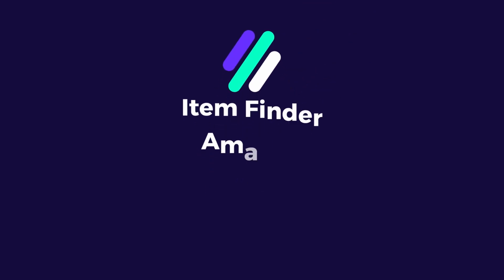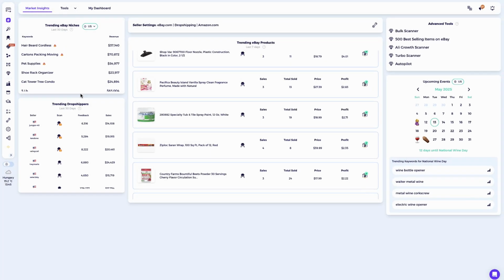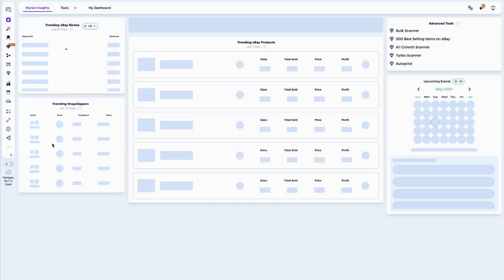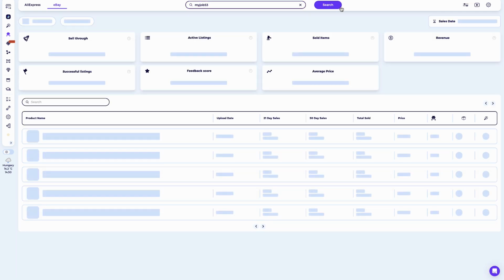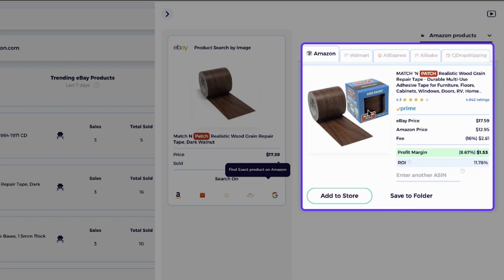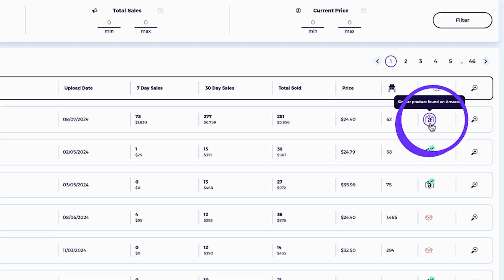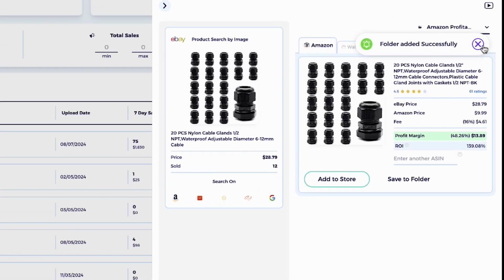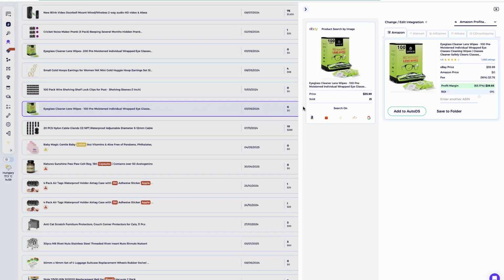Amazon Item Finder | Manual Scanner | ZIK Analytics Tutorial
Learn how to find Amazon items using the Manual Scanner in this ZIK Analytics tutorial. We'll guide you through each step, ensuring you can identify profitable products with ease.